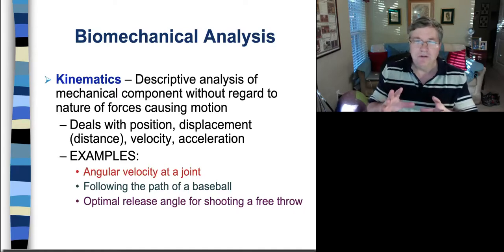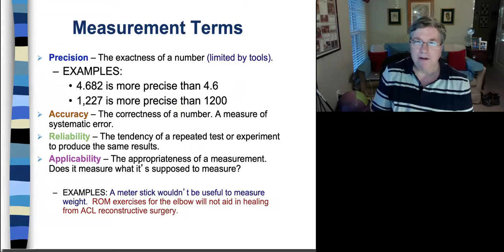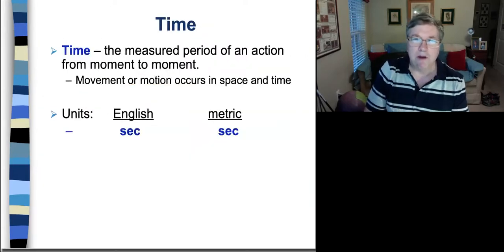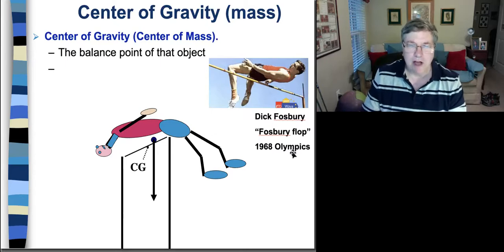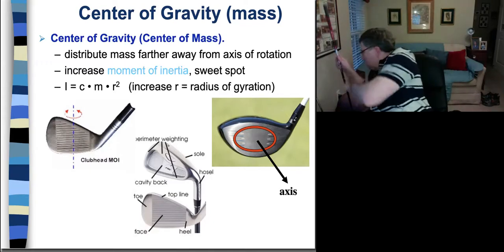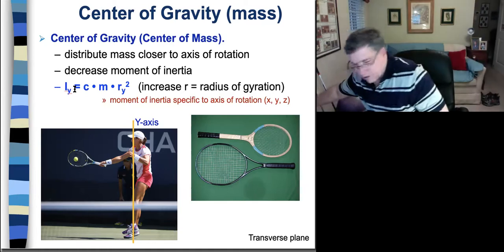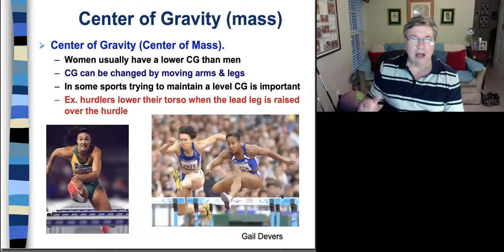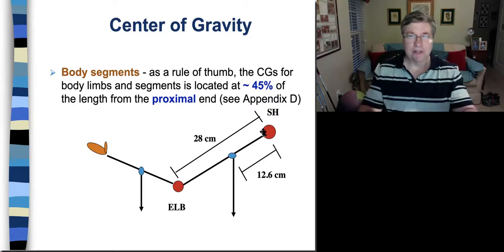Mech Analysis II Kinematics